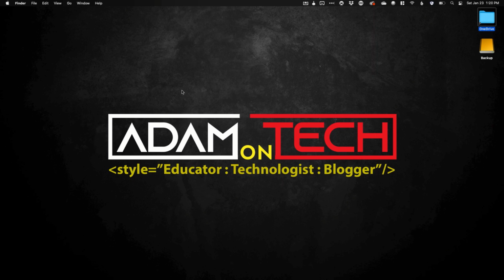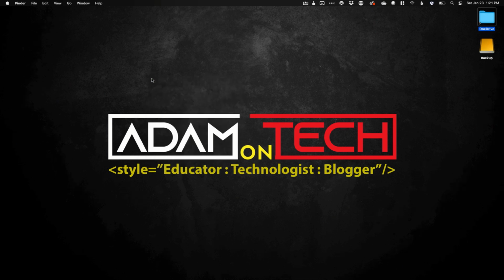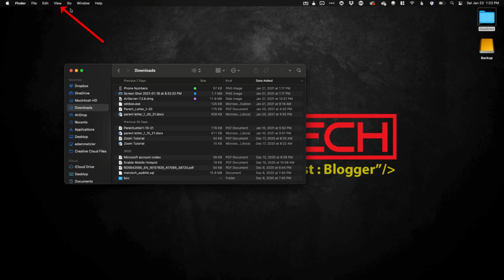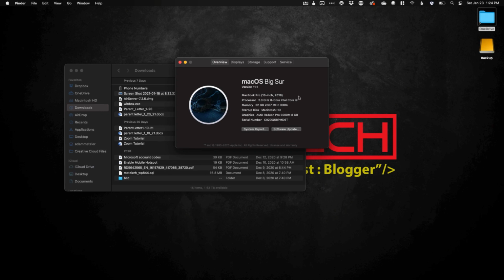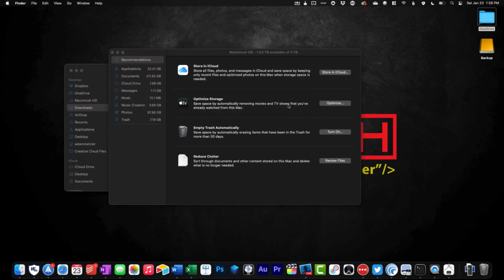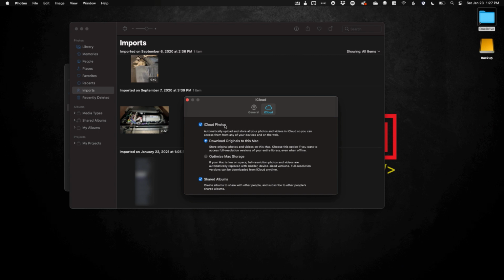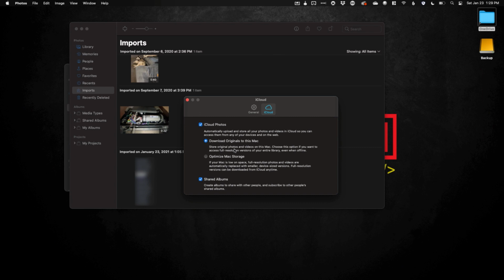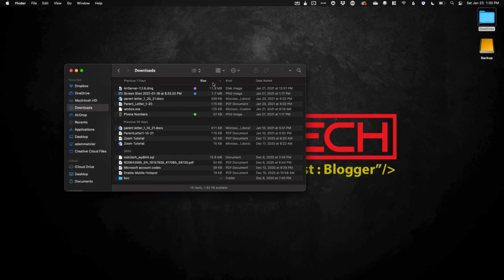How to Troubleshoot your Mac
This video is going to take you through some of the most common fixes when your macOS device is having issues. I will be covering how to find what is using up all your space if your hard drive is almost full, what to do when a program freezes, and a final tech trick of the trade tip.